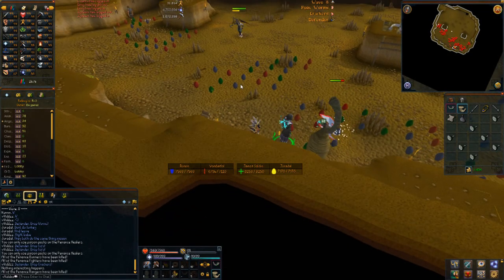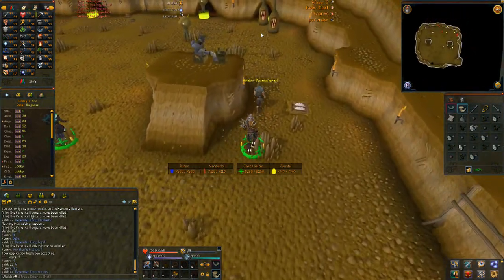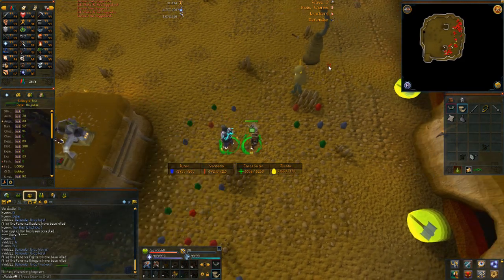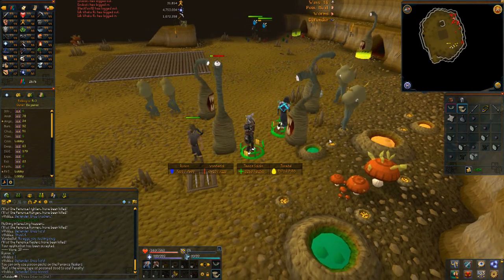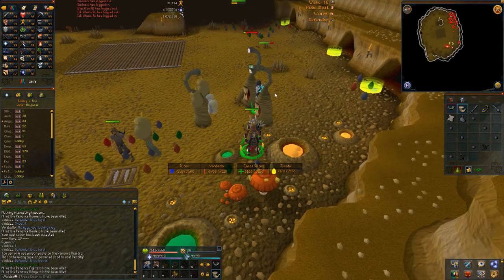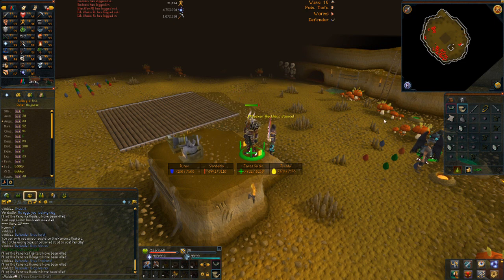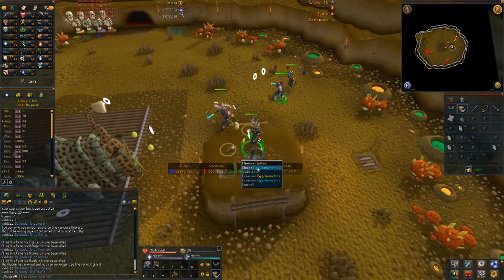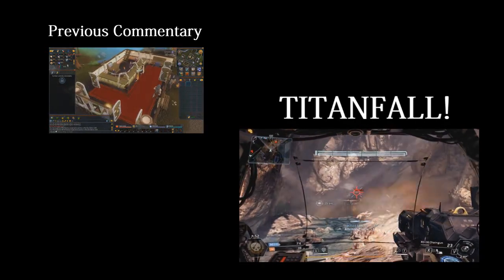I can smell the max cape... Let's go son!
WATCH IN 720p, 360p is disgusting!

Here's a few videos that you might have missed:
Previous Video -

Runescape 3
Runescape 3 Commentary
EOC Commentary